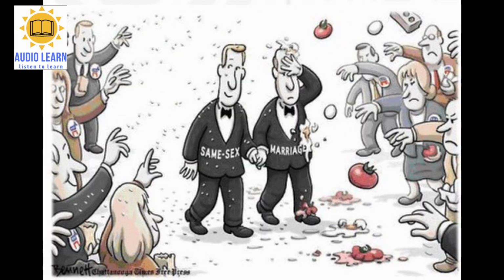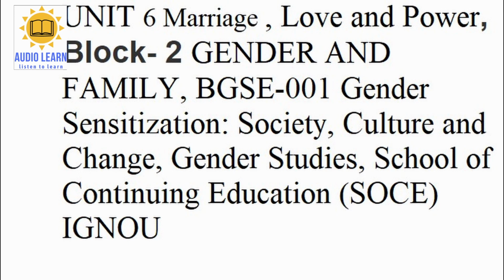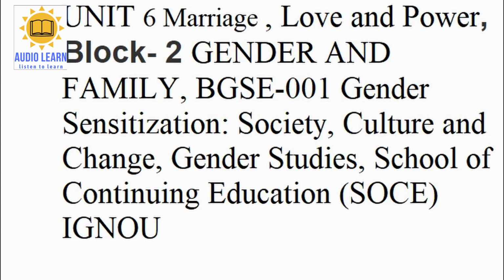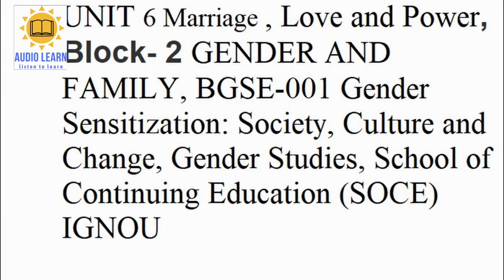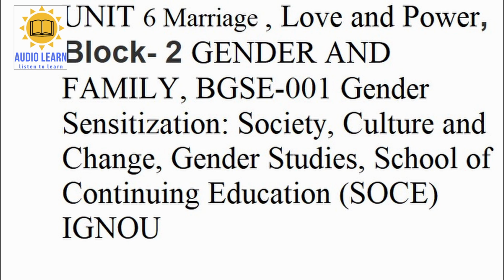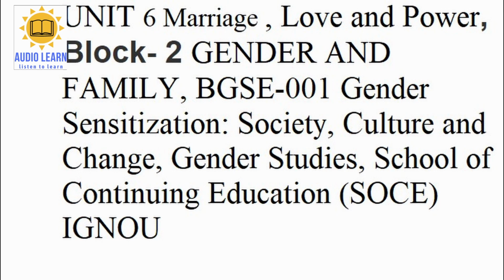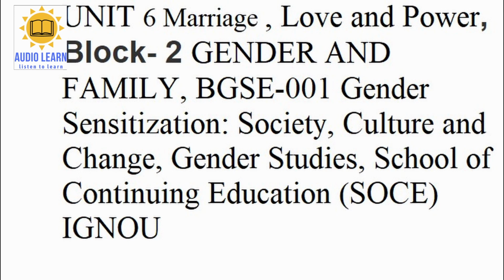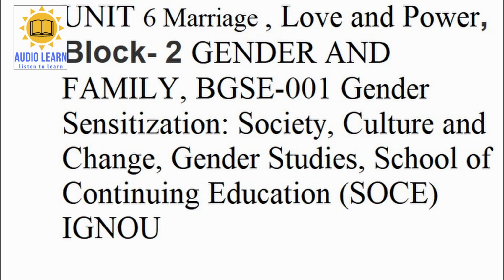Marriage UNIT 6 Block- 2 GENDER AND FAMILY , BGSE-001 SOCE IGNOU audiobooks